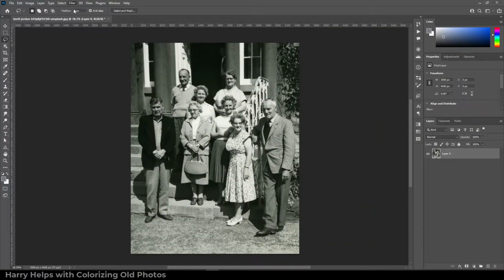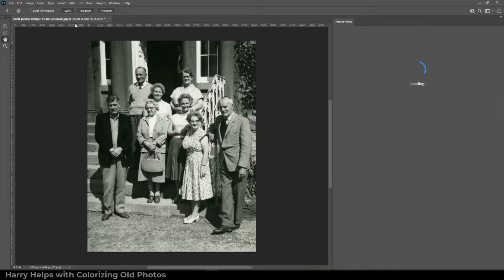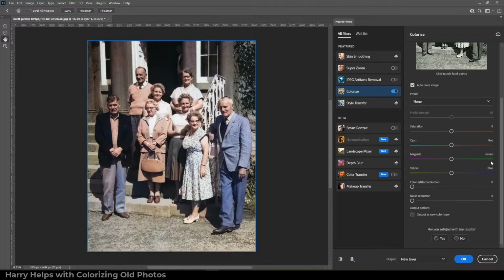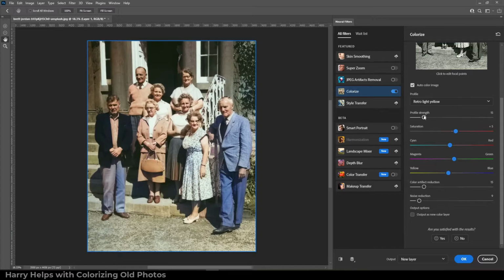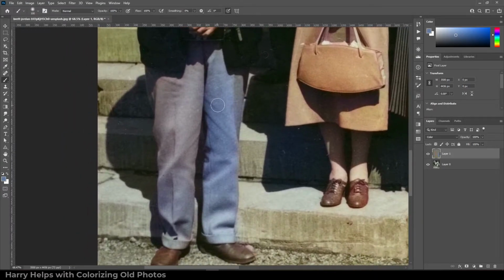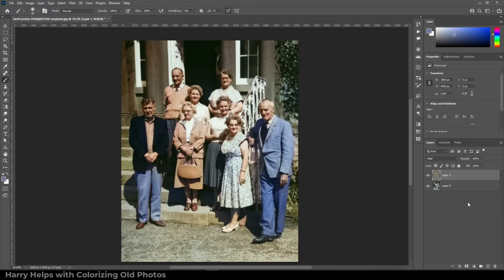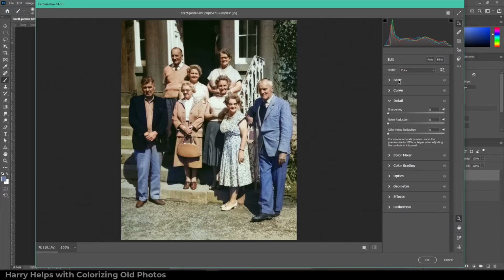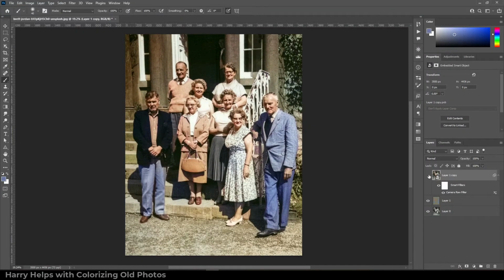Ep. 2 - How to Colorize an Old Photo in Under 5 Minutes!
Hi, my name is Harry and I’m here to help! In this tutorial, we will learn how to colorize and old black and white photo in less than 5 minutes, using neural filters in Adobe Photoshop. Lets get started!

Get 1 FREE month of Skillshare by signing up with this